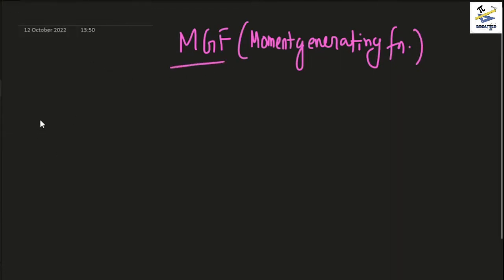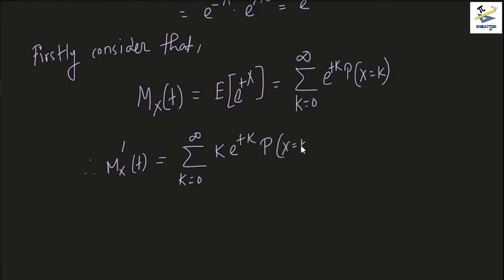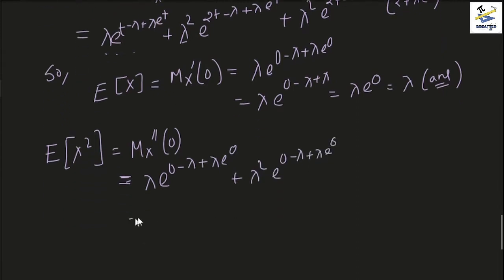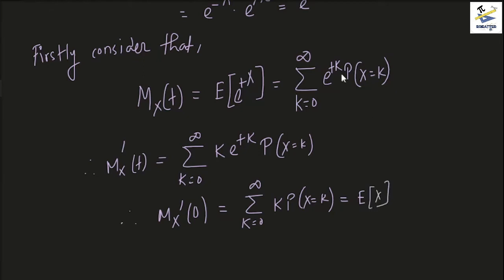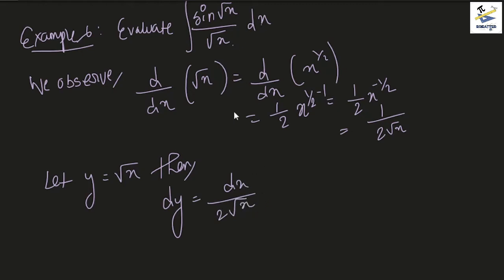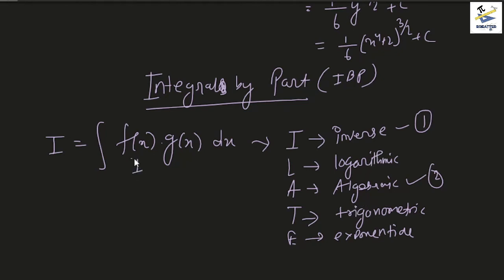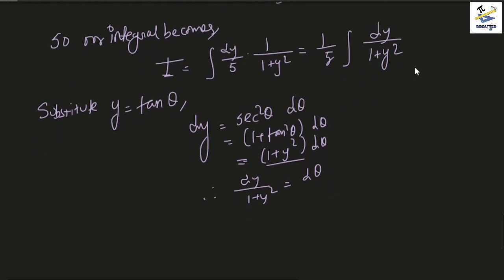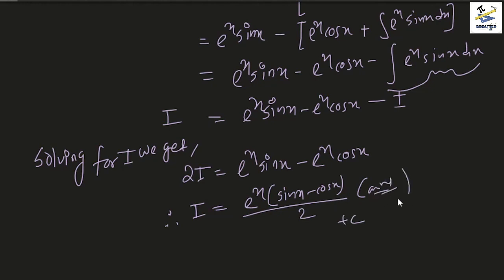Statistical Functions of generating polynomials - Breatter Maths